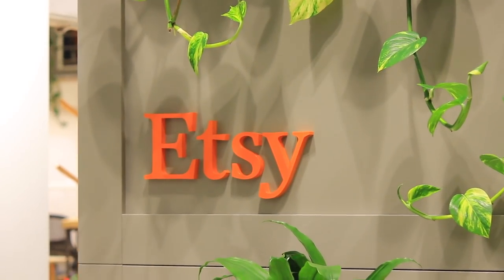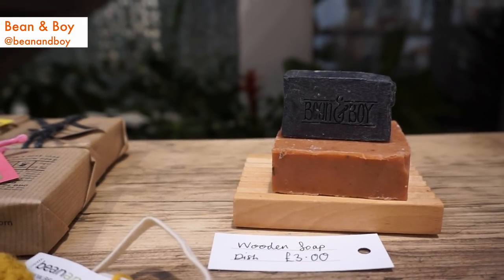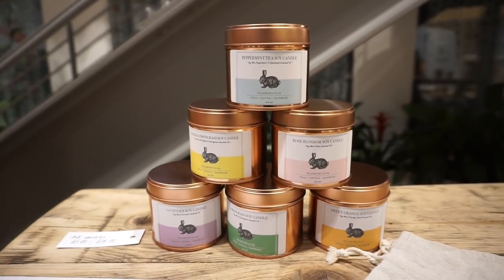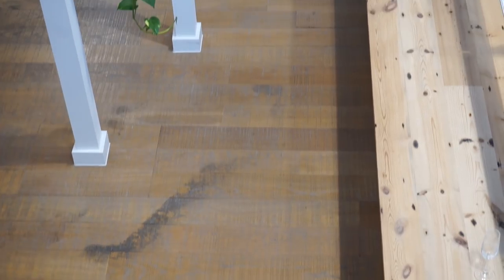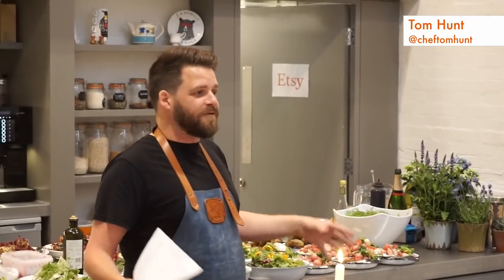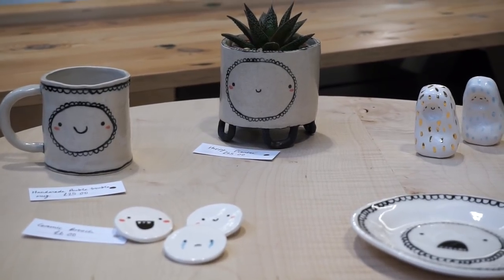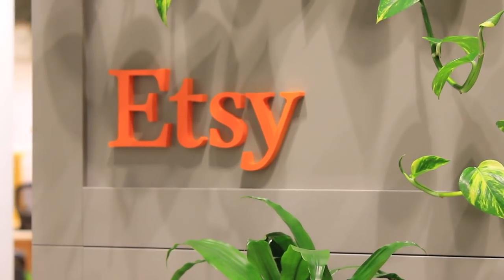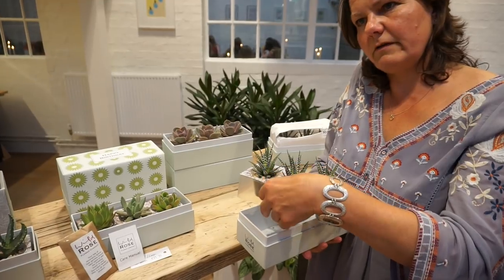Have A Sustainable Summer With Etsy | AD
OTHER STUFF